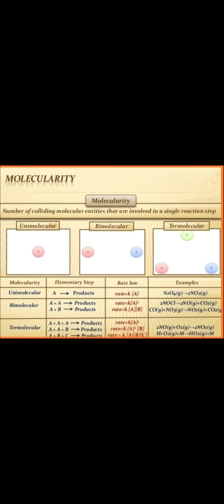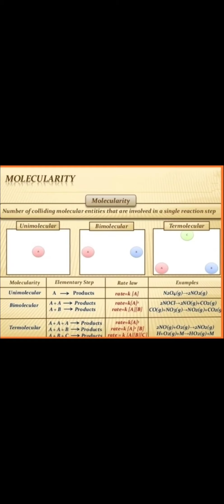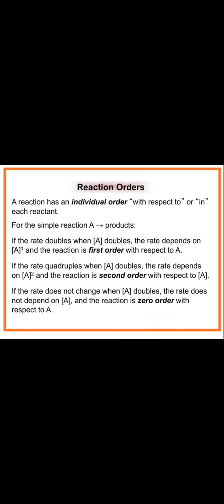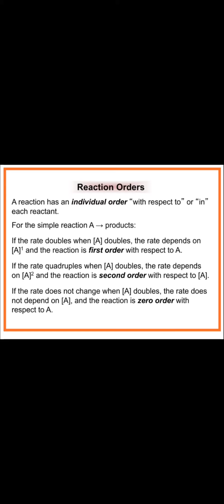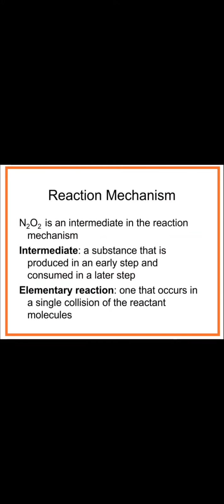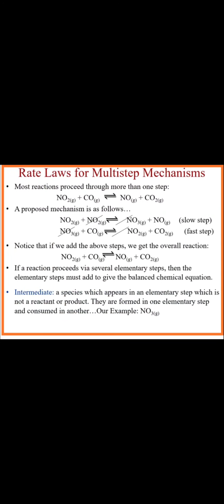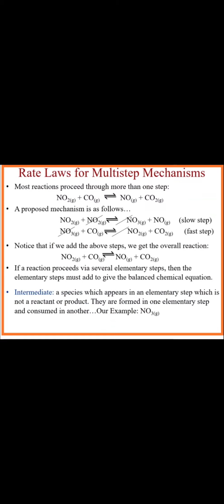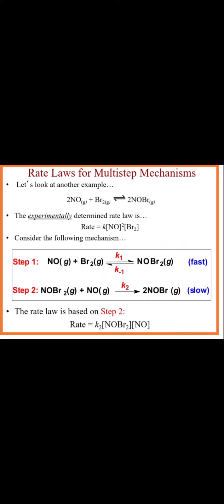Std- 12 th Chemistry Mr R.G.Taware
Topic Chemical kinetics (Molecularity of elementary reactions)